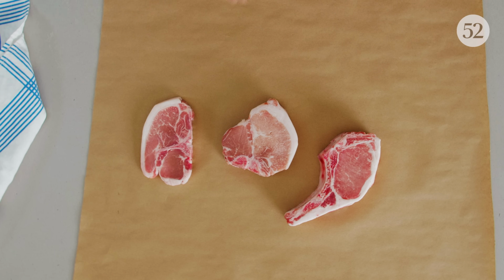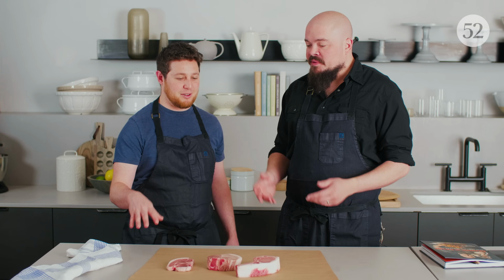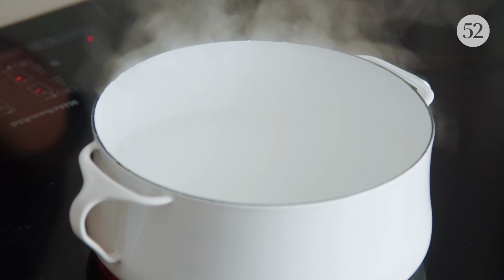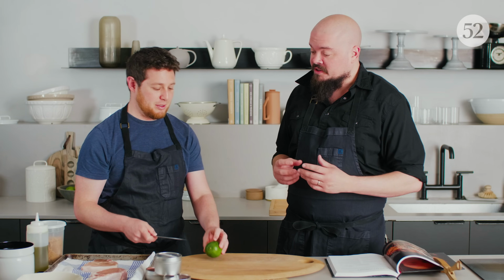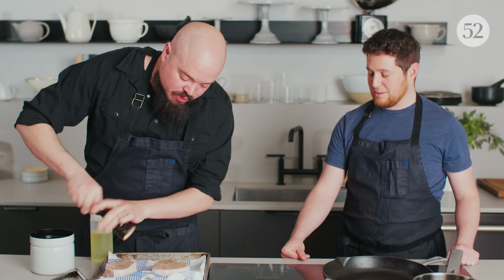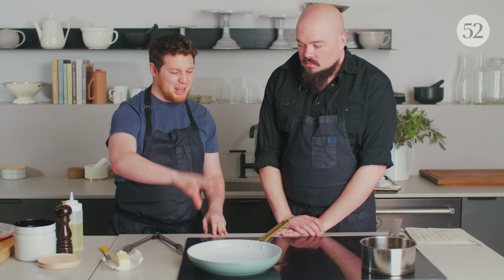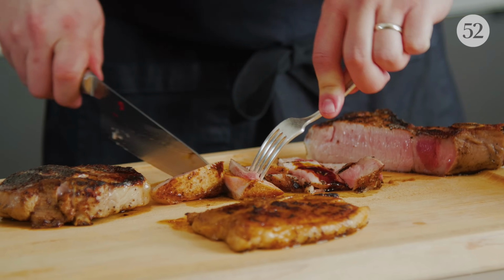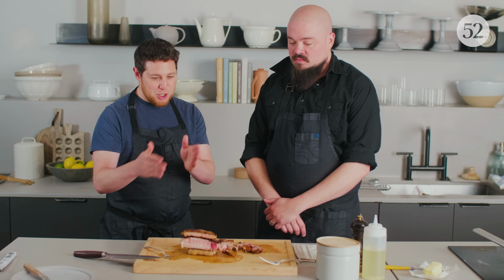How To Cook Pork Chops with Isaac Toups | Dear Test Kitchen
Chef Isaac Toups teams up with our Test Kitchen Director Josh Cohen to demonstrate the best way to cook both bone-in and boneless pork chops, with tips on how to brine and how to marinate for the best flavor!

Looking for a specific technique? We've got you covered:
0:39 - How to Buy a Great Pork Chop
2:38 - Different Cuts of Pork Chops
6:09 - Isaac Toups' Rules for Cooking Pork Chops
6:34 - How to Brine Pork Chops
9:42 - How to Marinate Pork Chops
13:34 - How to Cook Thick-Cut Bone-In Pork Chops
17:53 - How to Cook Thin-Cut Pork Chops
19:12 - The Taste Test